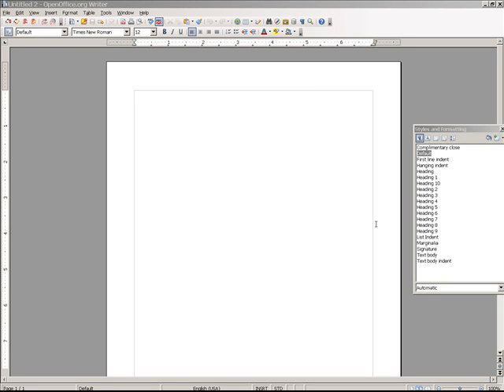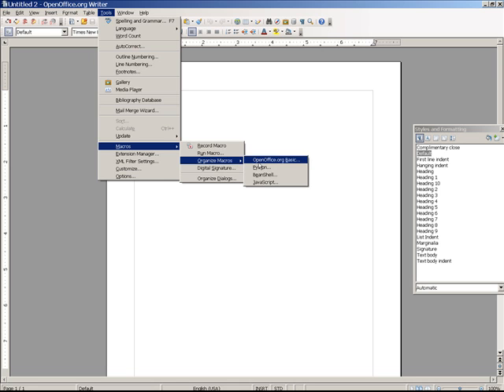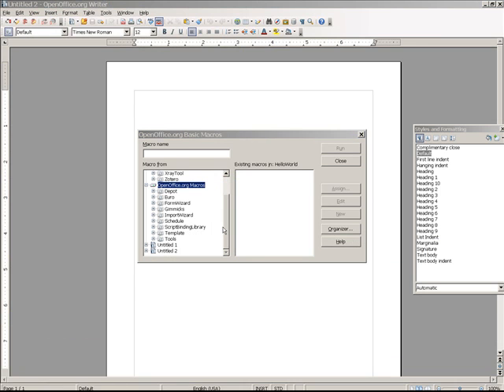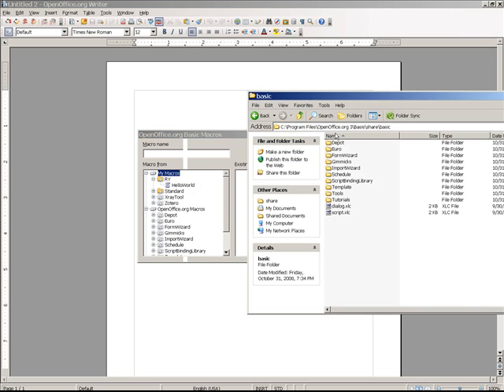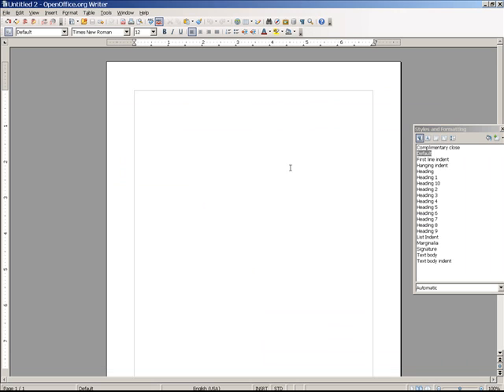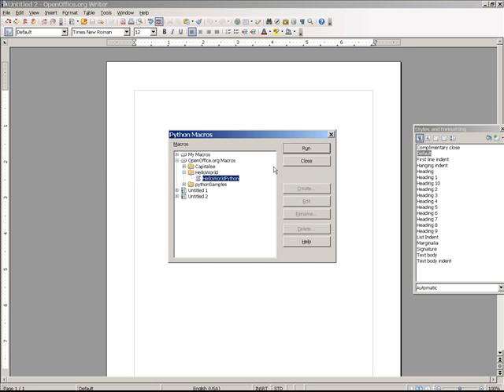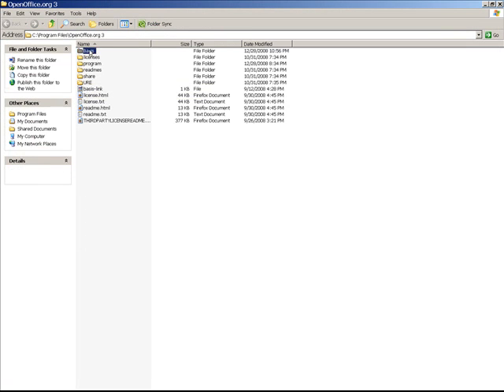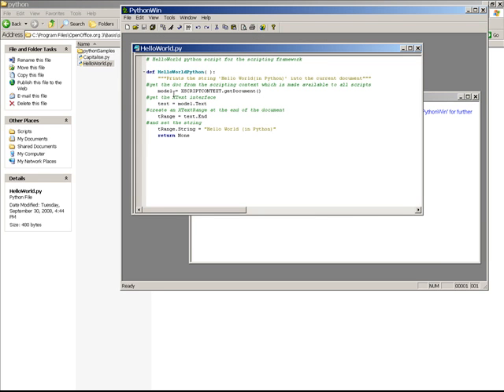ooomacros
A reminder of how to run macros in OpenOffice.org